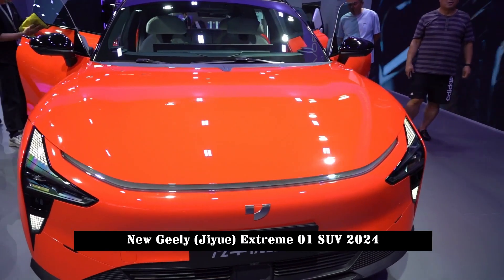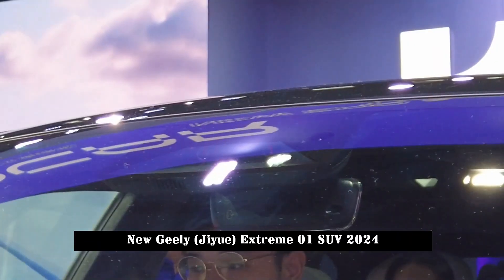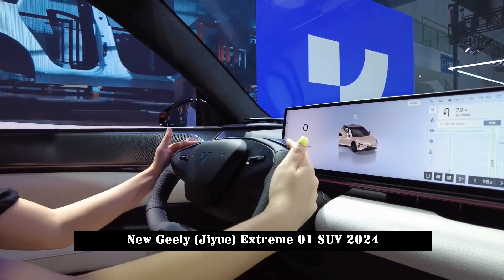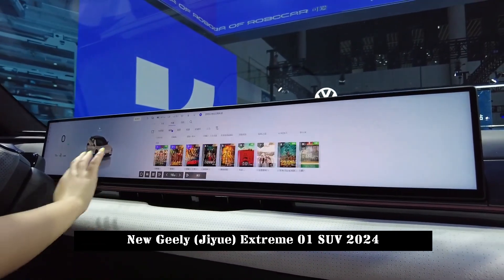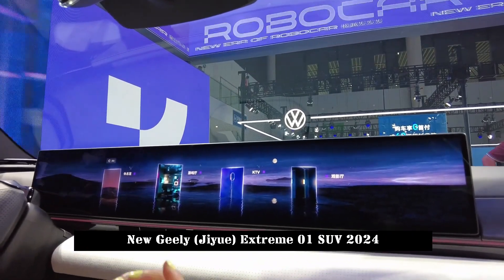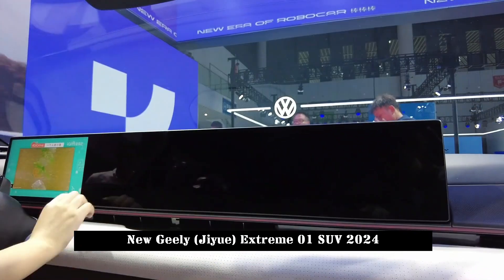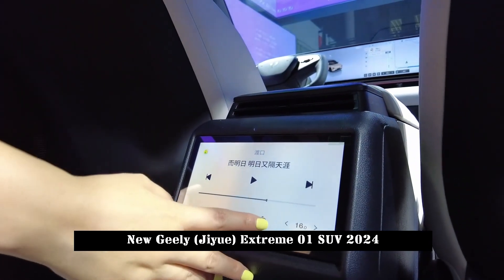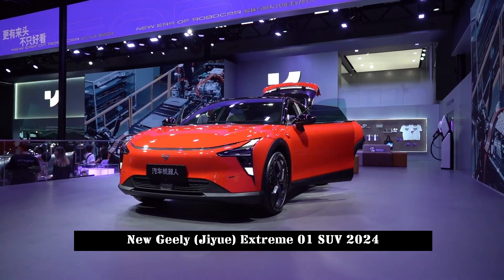Jidu ROBO-01 Revealed at Chengdu Auto Show With Similarity, New Geely (Jiyue) Extreme 01 SUV 2024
Jiyue Extreme 01 at the 2023 Chengdu Auto Show
  officially introduced. Jiyue is a new brand jointly created by Geely and Baidu. Jiyue Extreme 01 is the first model of the brand.
Extreme Jiyue 01 has almost the same design as the previously released Jidu ROBO-01. A closed grille design is adopted, with "T"-shaped headlights on either side and a transition-type light strip that connects to the front. The split shape between the bonnet and the front shroud is adopted, giving the front a greater sense of detail and elegance.

The flat roof and raised waistline are linked by a wide sloping D-pillar, creating a dynamic side profile. The size of the new car is 4853/1990/1611 mm and the wheelbase is as long as 3000 mm. Luggage volume is 555L. With the rear seats folded down, there will be 1528L of flat extended storage.

The tail adopts a simple transition type taillight design, which reflects the front face design in shape and also provides an active lifting tail.

The massive 35.6-inch integrated display is quite eye-catching, and the screen spans from the main driver to the co-driver. It is reported that the new car will be equipped with Qualcomm's fourth-generation Snapdragon digital cockpit platform-8295 chip. This chip is the first mass-produced automobile-grade chip with a 5 nm process. Compared to the previous generation, its performance is almost 8 times higher. higher and supports immersive 3D interaction. Thanks to the super computing power of Qualcomm 8295, Jiyue is the first company in the industry to achieve full localization of voice AI algorithms, completely freeing itself from dependency on network signals. The tool also supports multi-channel simultaneous audio interaction.
In terms of vehicle equipment, the Extreme 01 is based on the SEA Haohan platform, which Geely developed specifically for pure electric vehicles. The power and battery configuration of the mass-produced model is expected to be similar to the previous ROBO-01 Lunar Exploration Edition. For reference, the Lunar Exploration Edition is equipped with front and rear permanent magnet synchronous dual motor configurations. 0-100 acceleration is 3.9 seconds. In terms of battery, it is equipped with a CATL 100kWh ternary lithium battery, which can reach 600+km of battery life.